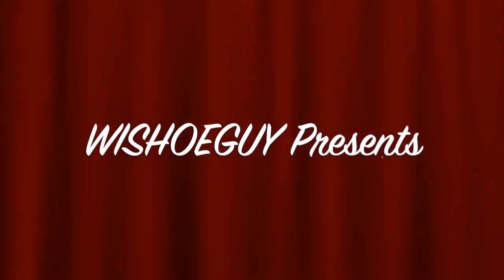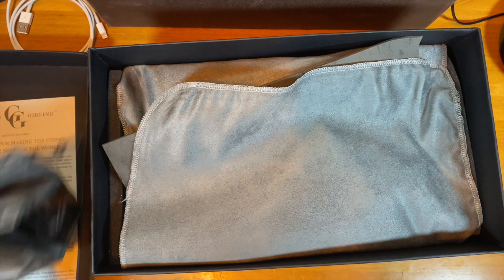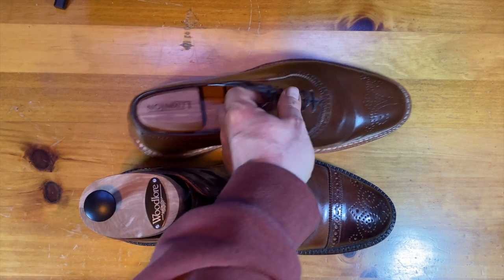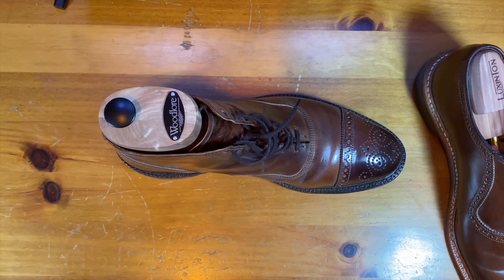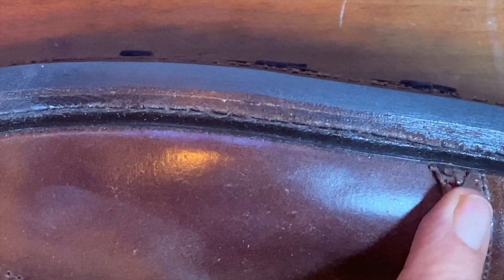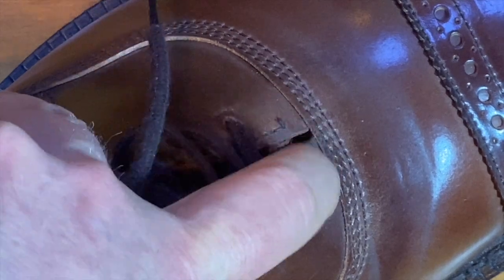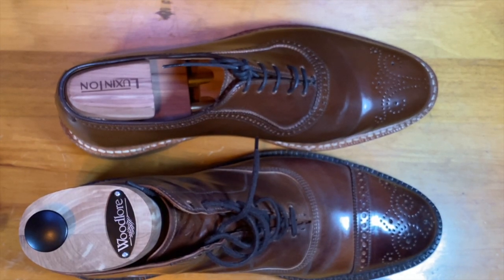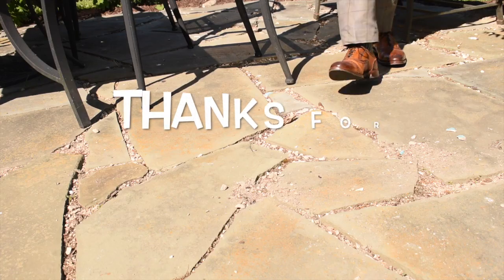Week in review 2.7.21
Fugashin 9.5UK

A Meccariello B 03 UK9.5